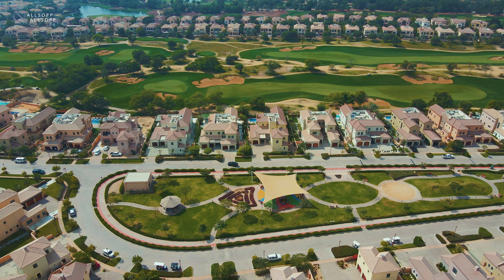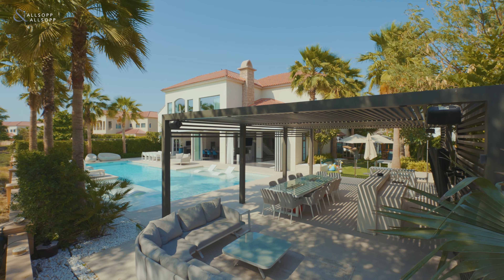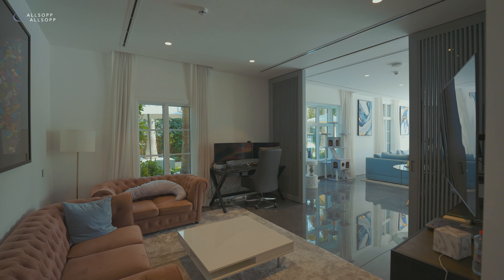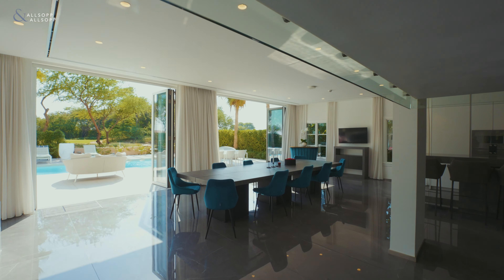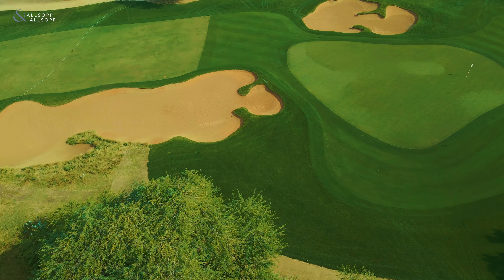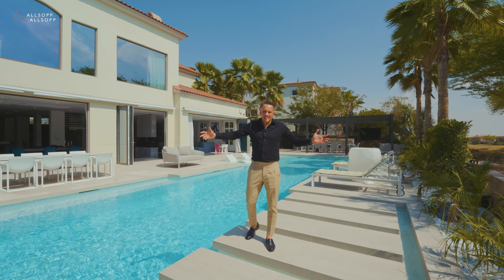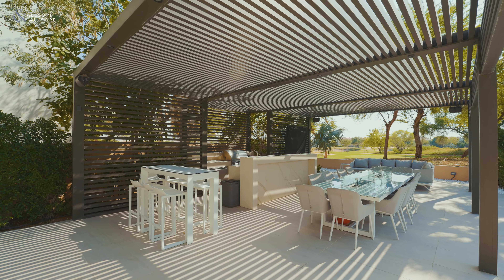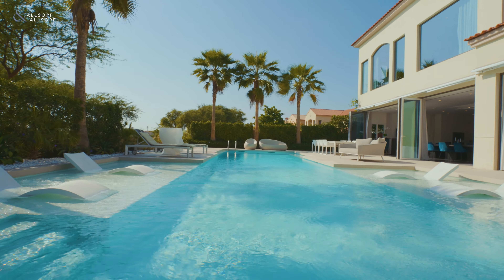Exclusive: In demand 6-BR + maids with landscaped garden and private pool in Jumeirah Golf Estates!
Experience luxury living in this exquisite 6-bedroom villa located in the highly sought-after Redwood Avenue of Jumeirah Golf Estates. Boasting a bespoke high-end finish, this exclusive property features a spacious open plan design, a top-of-the-line Poggenpohl kitchen, and a stunning pool and garden area. With a lift to the basement and additional maids quarters, this home provides the ultimate in comfort and convenience. Don't miss your chance to own this exceptional property.